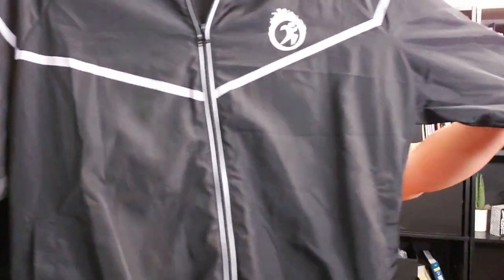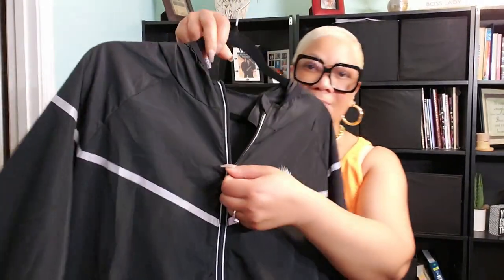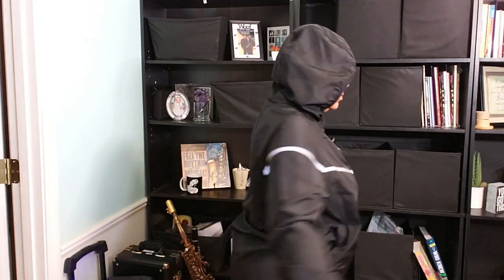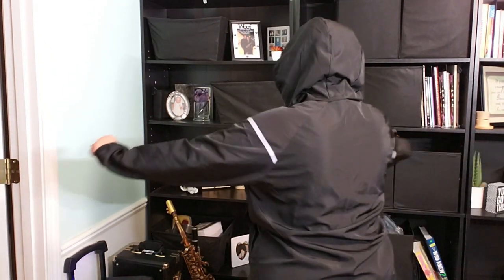The Ultimate Raincoat You’ve Been Waiting For by Lazawg ~ Stay Dry, Look Fabulous!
LAZAWG Women's Waterproof Rain Coats with Hood Zipper Pocket Outdoor Fashion and Comfortable Raincoat | XL

📬 MAIL/BUSINESS/PACKAGES:
Sweet Angel